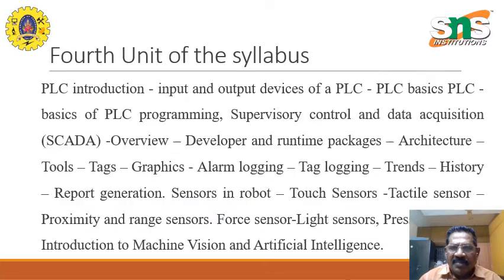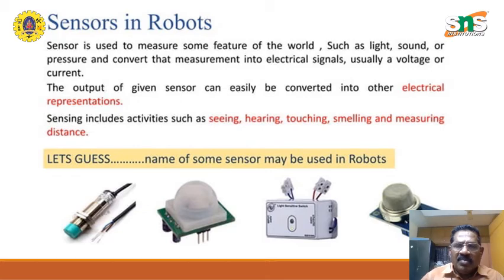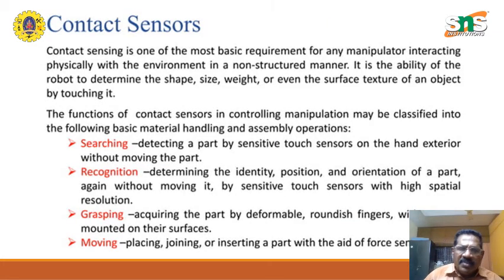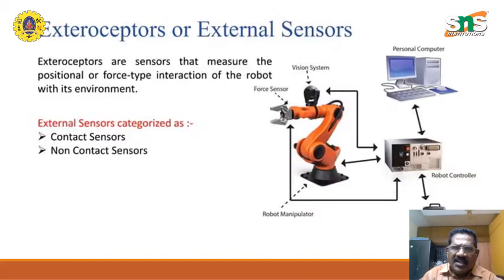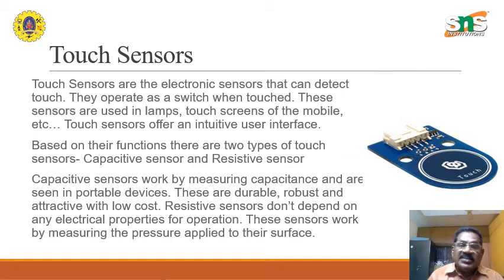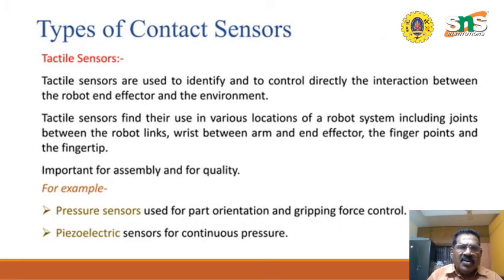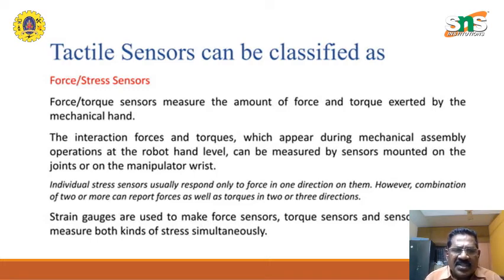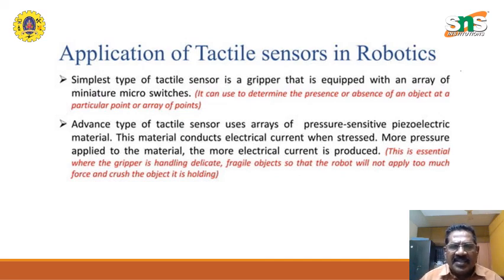Robotics introduction 4 4